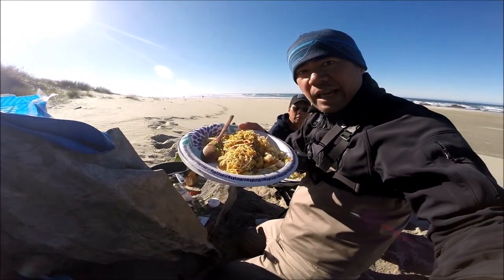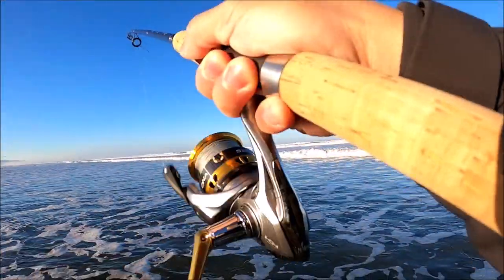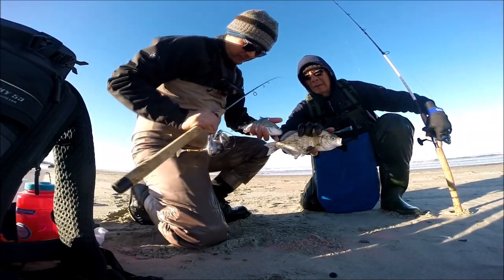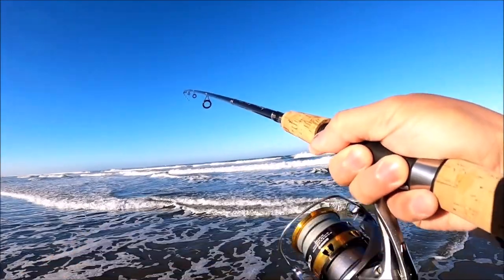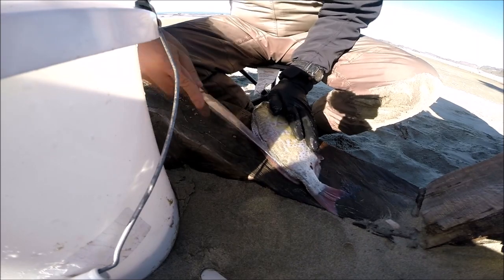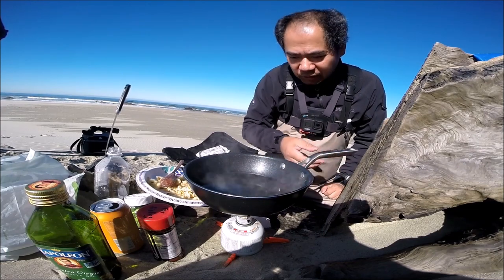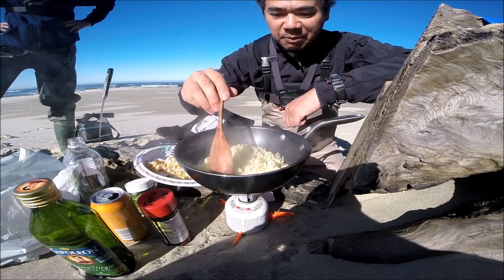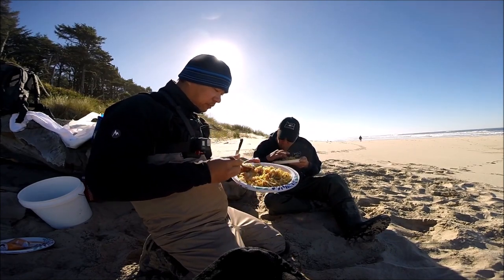Instant Noodles with Bean Sprout / Oregon Surf Fishing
We caught some fish and cooked it in a instant noodle with bean sprout dish. We caught the fish off the Oregon coast.

Gamakatsu circle hooks
Okuma Celilo salmon - for surf fishing
Gulp sandworms for bait
Mono fishing line
2 oz disc sinkers